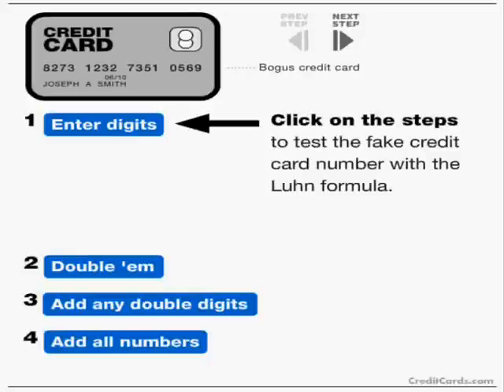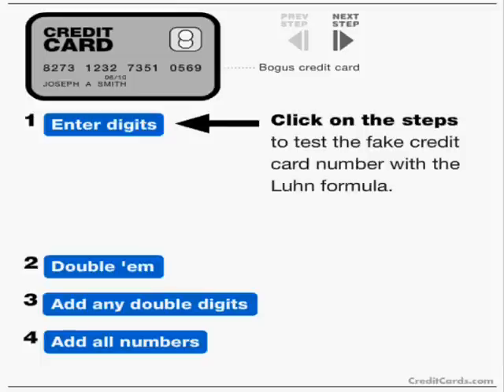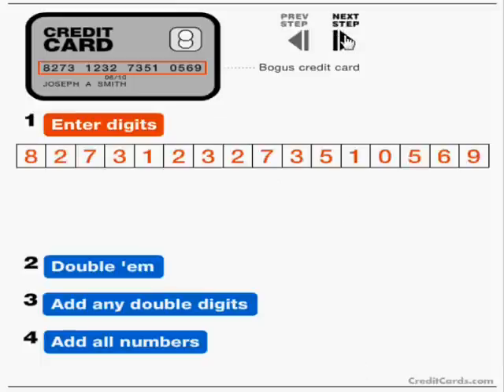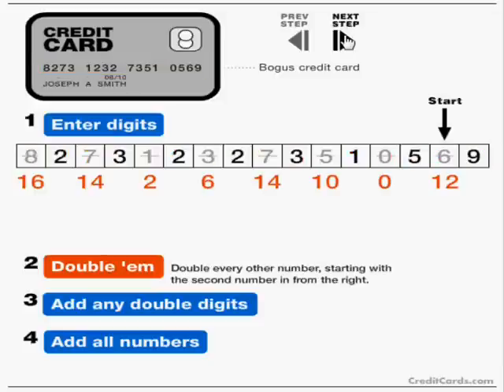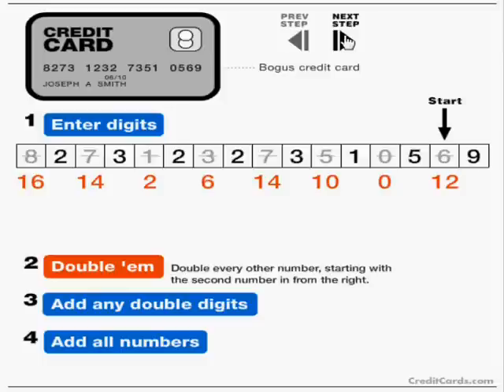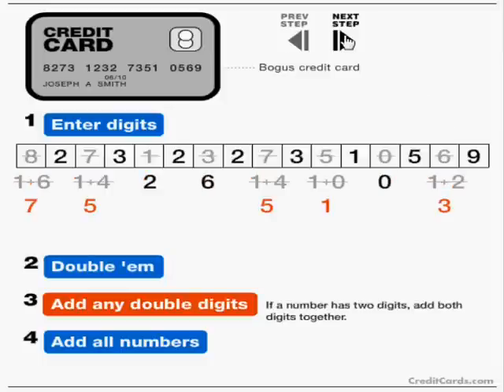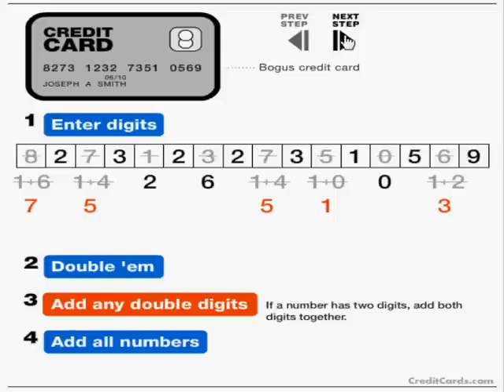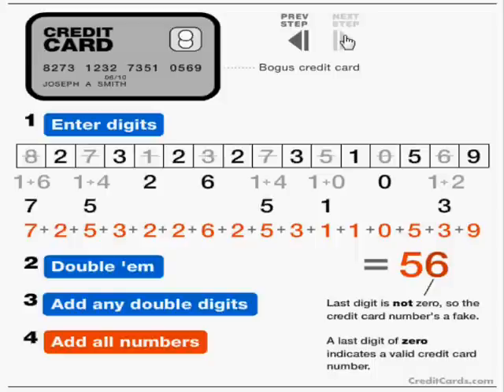Luhn Algorithm animation with voice over